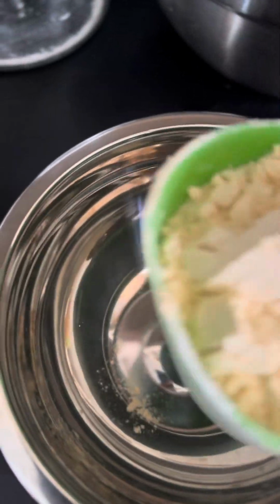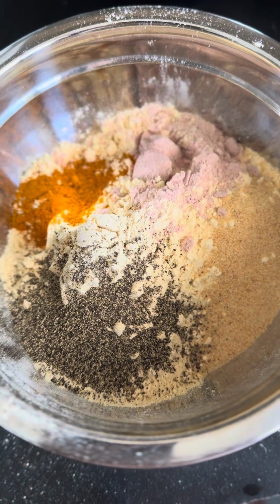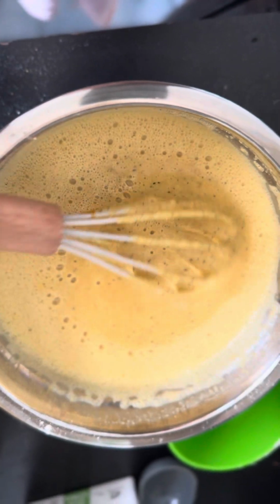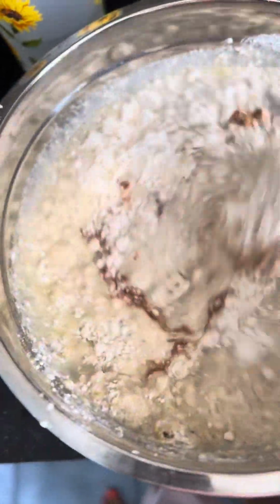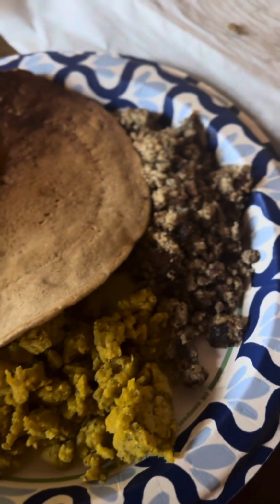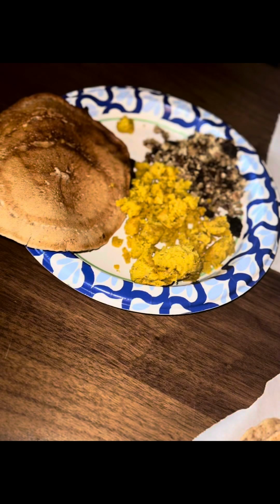Vegan Breakfast- Cook With Me “Happy Father’s Day”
Making Breakfast for my 5 kids on a Sunday Rising!